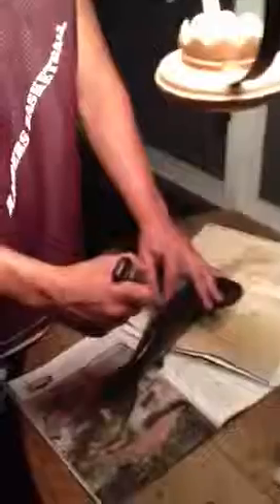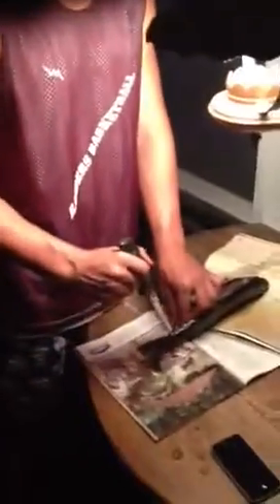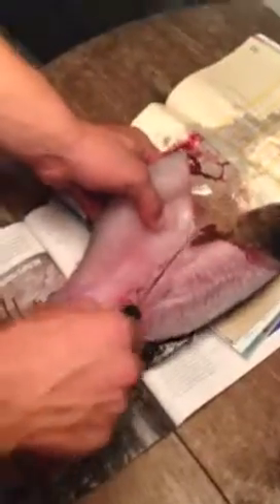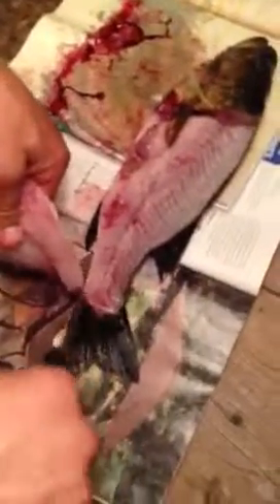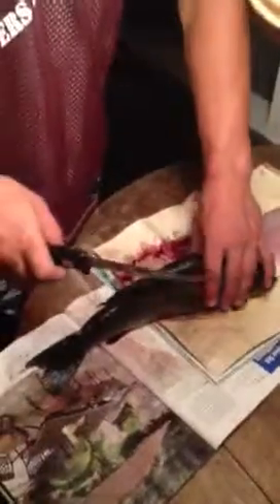Fish Skinning 101 Fer Da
FTB Production